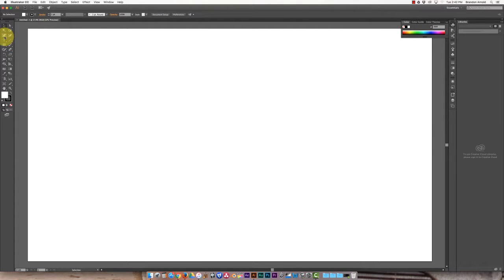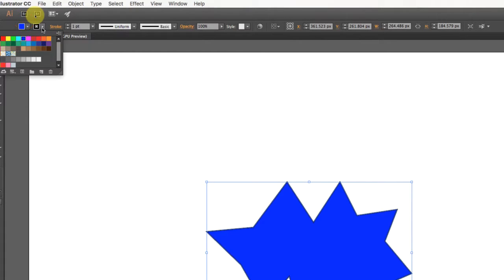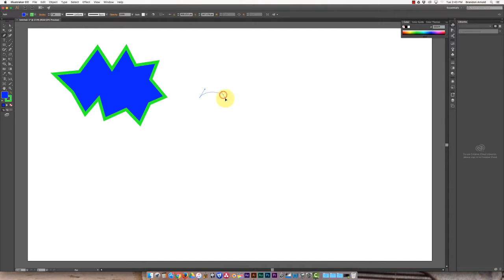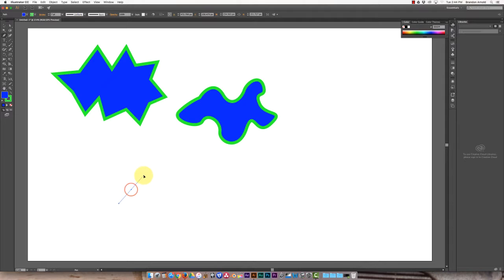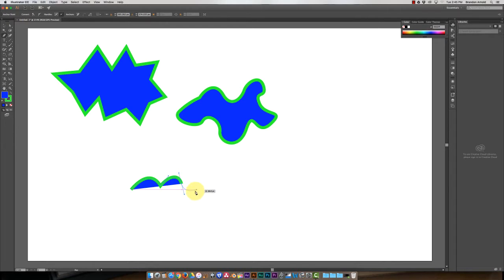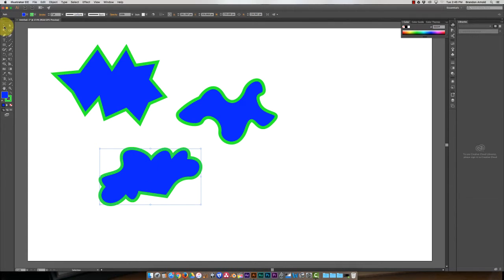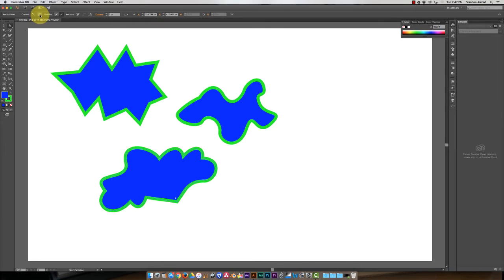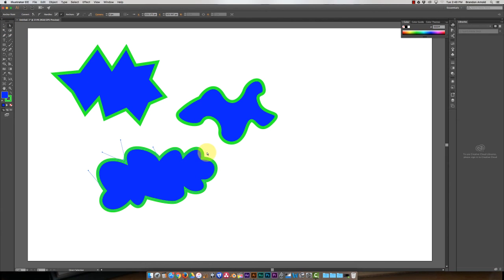Adobe Illustrator - Clouds w pen tool